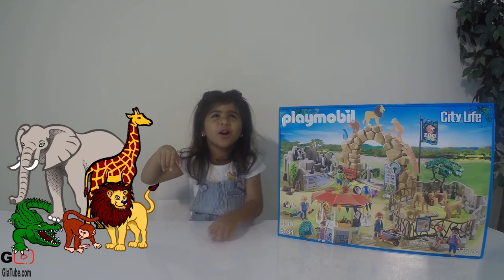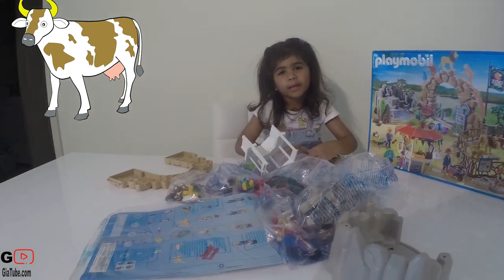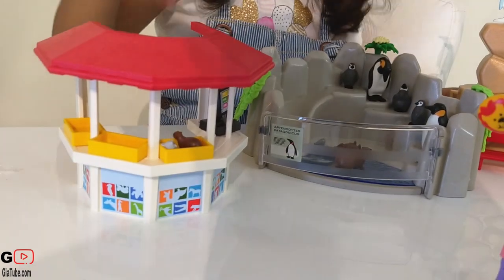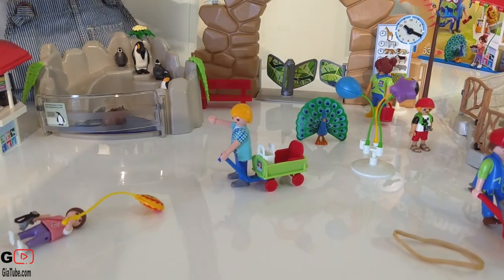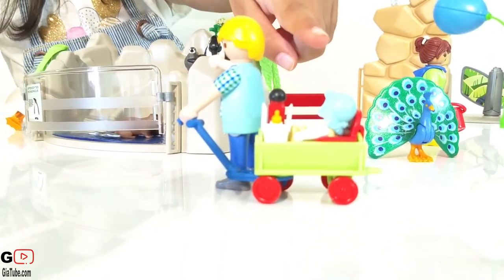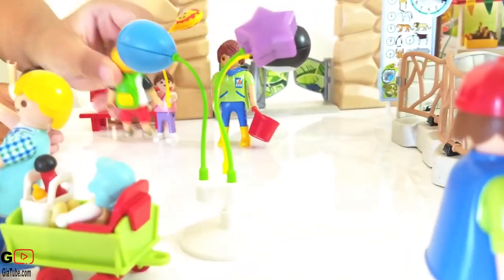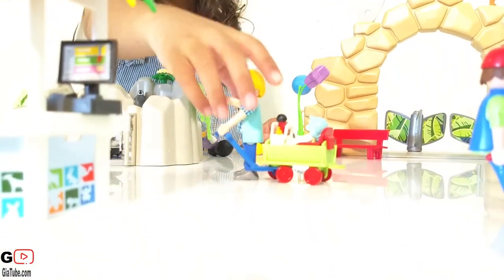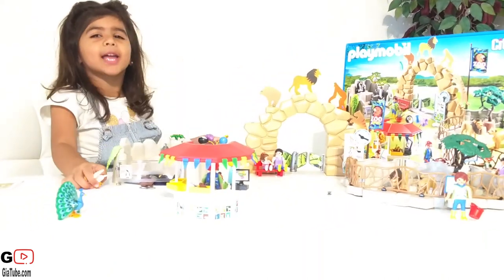Playmobil City large zoo Unboxing Review. Zoo building set with animal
Playmobil City Large zoo is an interesting set of kids toy zoo. It s a zoo building set comes with 100's of small pieces which can be assembled to create the entire playmobil city large zoo set. Its features a grand entrance with a rotating gate. Attached are zoo flag and a clock tower. This Zoo toy videos is fun

I has a water tub area for penguin with penguin slides. It also has a separate enclosed area for the lions. There is a toys shop along with a balloon shop. Playmobil zoo animals are Lions bears etc.

There are number of zoo visitors and workers too. There is a man with a baby in a wagon. A little girl with a camera. A mom and a son. Zoo keeper with cart and buckets who are bringing food for animals. Gia had fun doing playmobil zoo review

Have a roaring good time with a trip to the Large City Zoo. This family-friendly destination features animals of all kinds as kids explore species from around the world. Enter through the rocky arch topped with decorative animal cutouts and a colorful zoo sign. Once through the turnstiles, be sure to check out the feeding schedule so that kids can visit their favorite animals when they're most active. The penguin habitat is a must-see for bird lovers, as adult and baby penguins waddle around while a curious pelican watches from the rock wall. After visiting the area, parents can buy their kid a stuffed animal or a penguin balloon from the souvenir shop before heading over to the lion enclosure. These fierce mammals love gnawing on bones and roaring at passersby. Set includes seven figures, two adult lions and one cub, two adult and four baby penguins, peacock, fish with bucket, wheelbarrow with meat, child stroller, mouse, postcards, cash register, camera, fencing, and tons of other accessories. Recommended for ages four to ten.

😀 Don't miss our new videos!
👯 GiaTube

💡About GiaTube
Welcome to GiaTube!!

Gia is almost 4 and a huge youtube fan. One day she asked her daddy for her youtube channel and here we are. She recruited her dad for management/shooting and mommy for acting along with her.

Gia loves to play with different toys and her favorites are Peppa pig and friends, Shopkins, Doc Mcstuffin, Elsa & Ana(frozen), play doh, surprise eggs, Disney toys and so much more. She loves dressing up and you will find her dressing up in various princess characters (Rapunzel, Cinderella, Belle), witches etc. She if fond of toys and we review a lot of toys. You will find her in the play ground, dancing around, playing with toys, shopping for toys, acting on her skits and whole lot more.
Thank you for coming to our channel.
This channel is manager by parent.